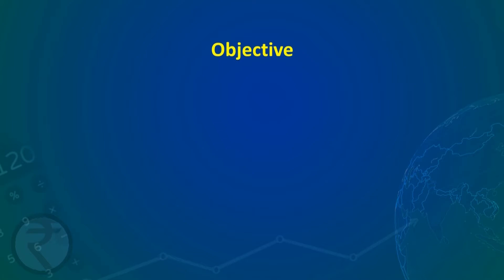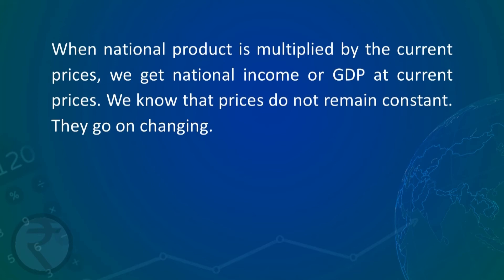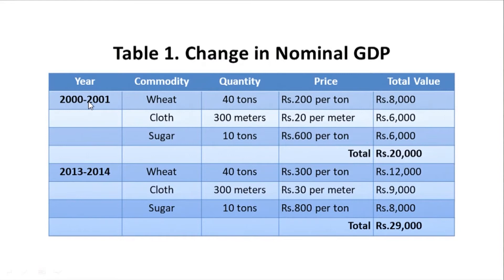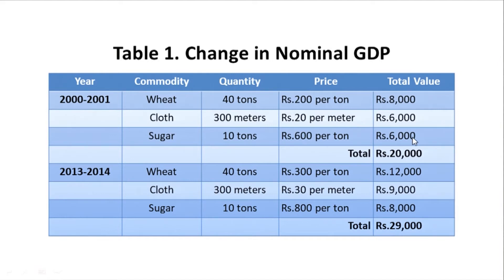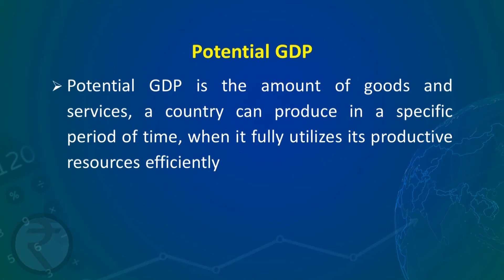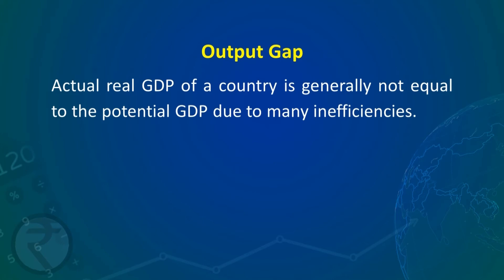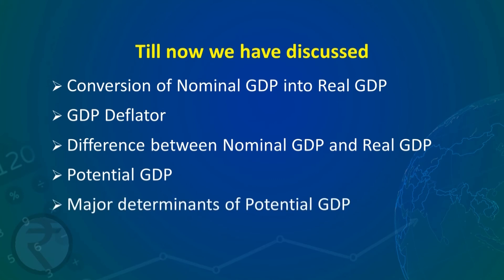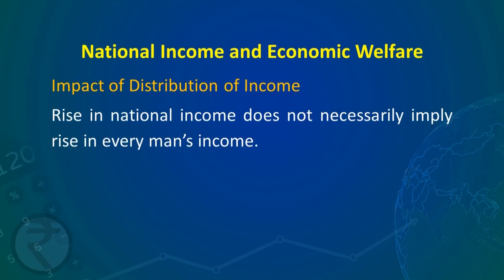POM 11 Nominal GDP, Real GDP, Potential GDP, National Product and Economic Welfare 11